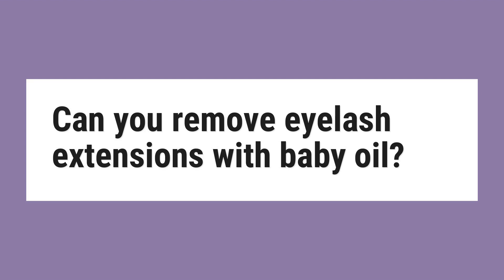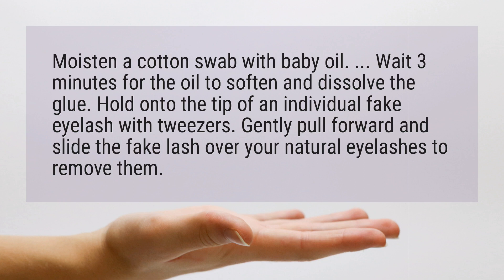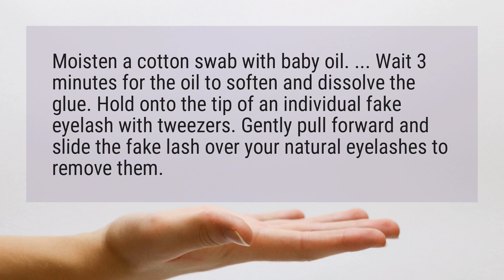Can you remove eyelash extensions with baby oil?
Moisten a cotton swab with baby oil. ... Wait 3 minutes for the oil to soften and dissolve the glue. Hold onto the tip of an individual fake eyelash with tweezers. Gently pull forward and slide the fake lash over your natural eyelashes to remove them.